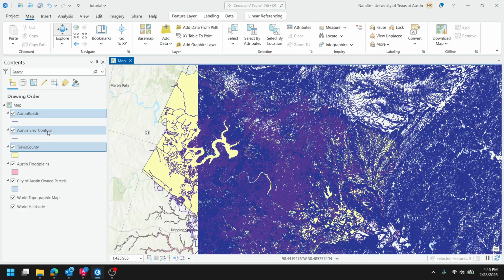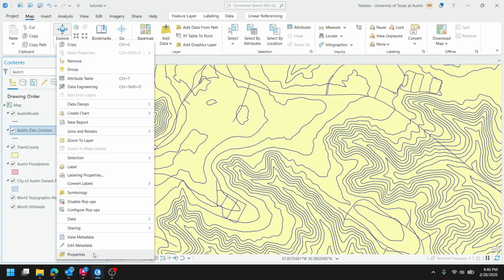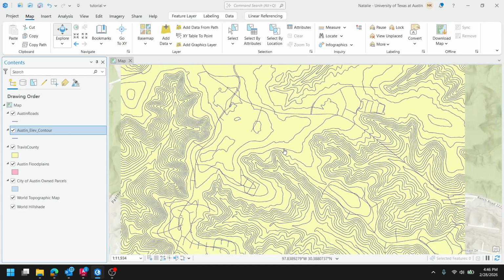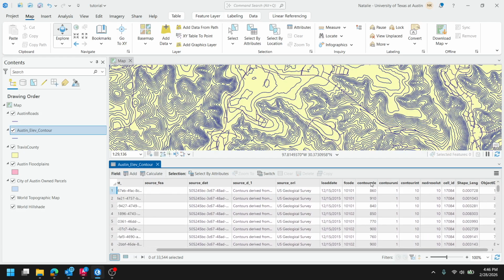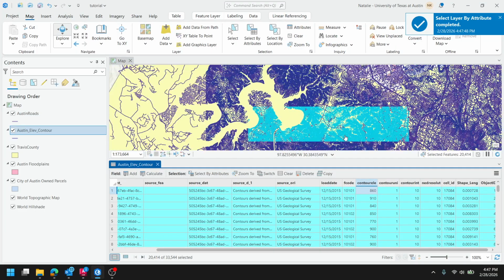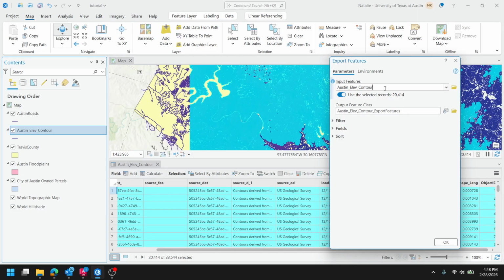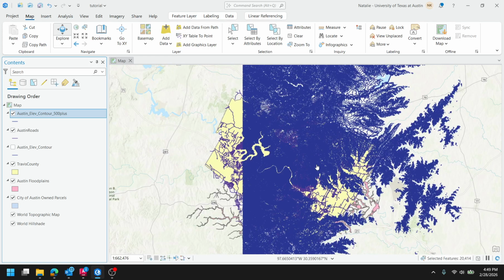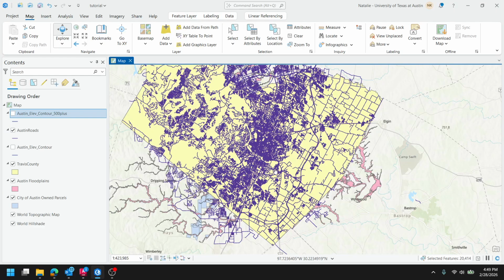GIS for Landscape Architects - Exporting Features, Cleaning up Data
This video focuses on refining and preparing GIS data for design workflows. Learn how to clean up large datasets, use the attribute table to filter and select only the features you need.

Topics include:

Using attribute tables to simplify layers

Selecting and exporting specific features

Reducing unnecessary linework before export